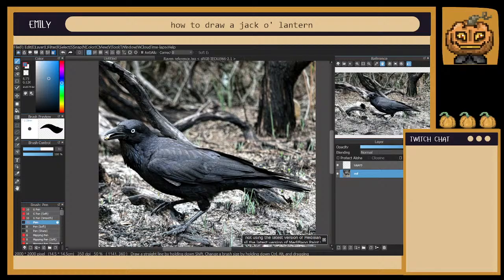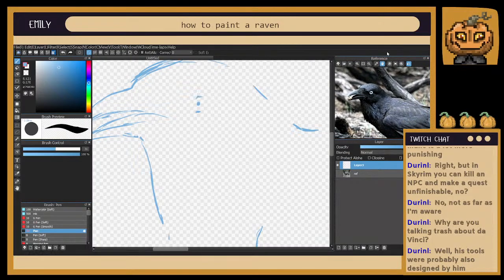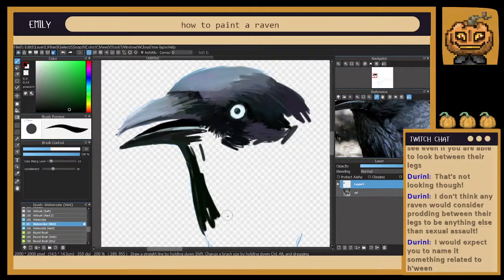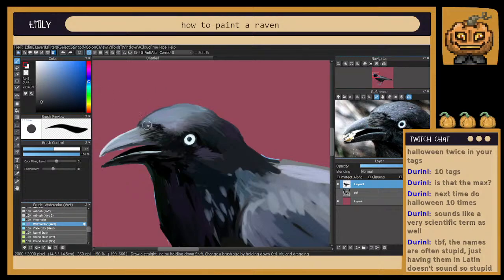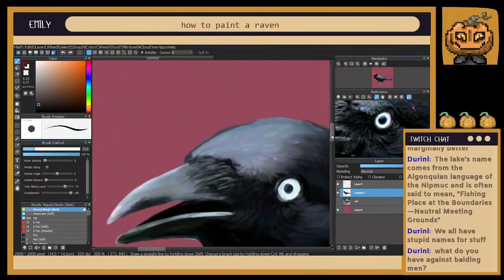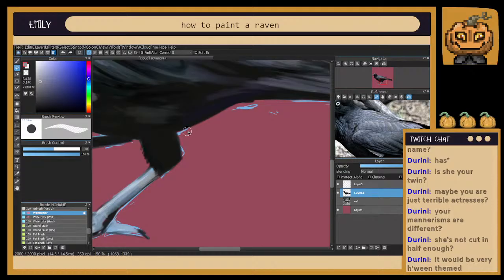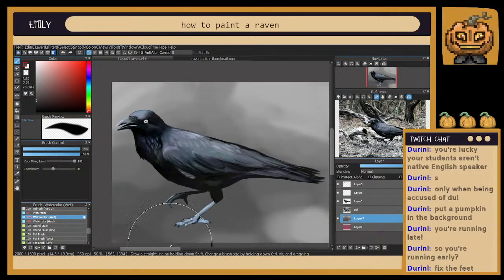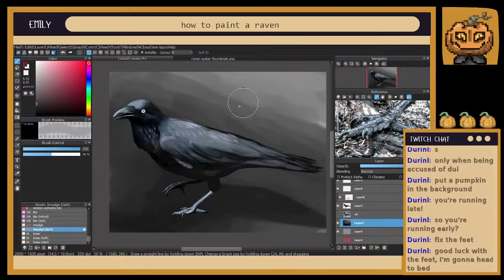Artober Stream!! Let's paint a raven!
We're painting a raven today!